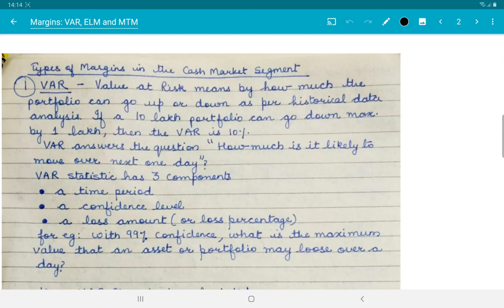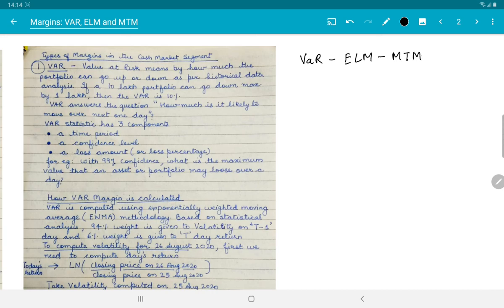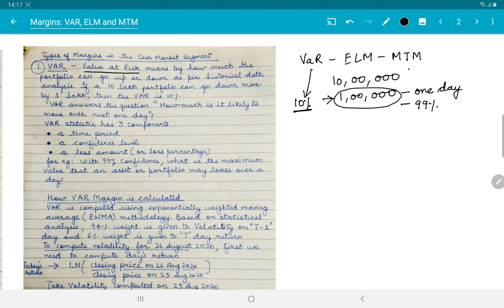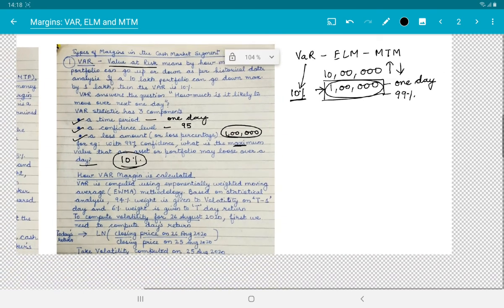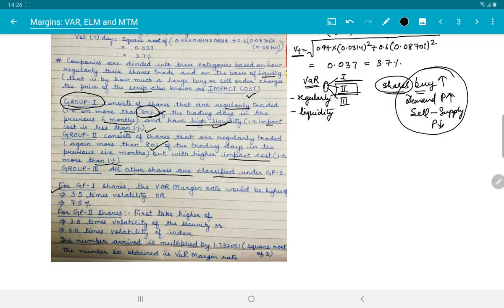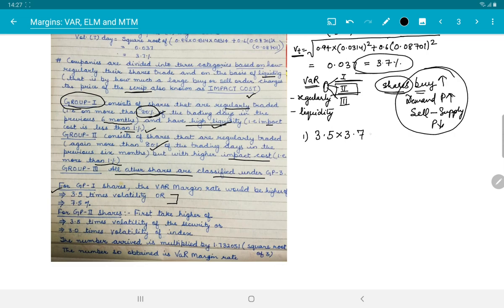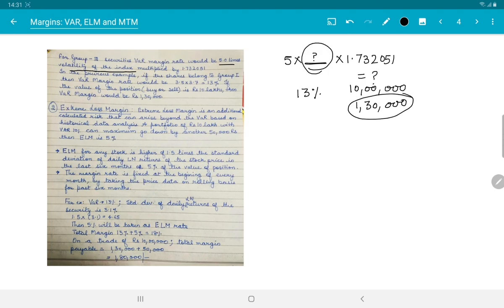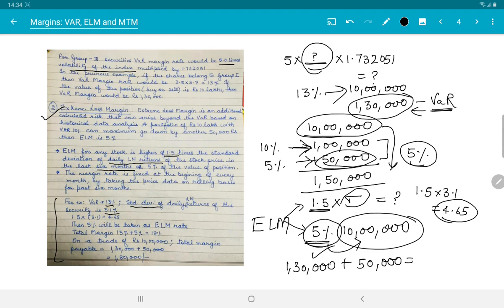Types of Margins (VAR, ELM, MTM) (lecture XI)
Risk Management and Insurance (27th August 2020)